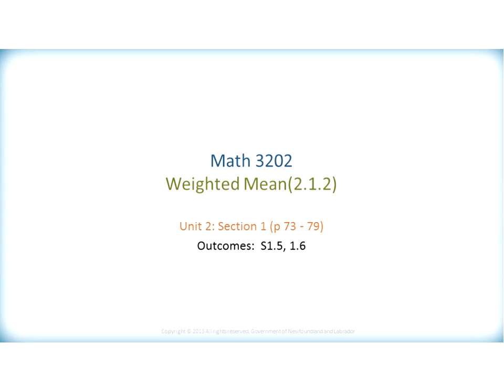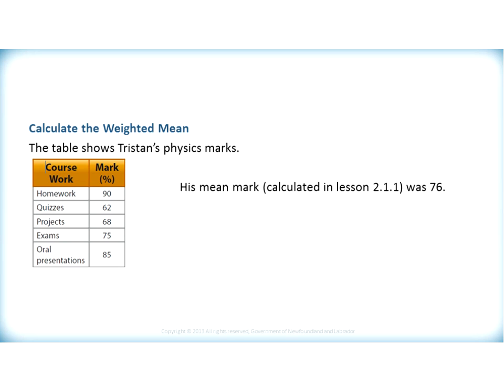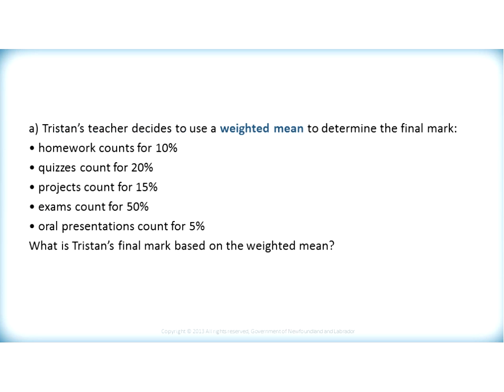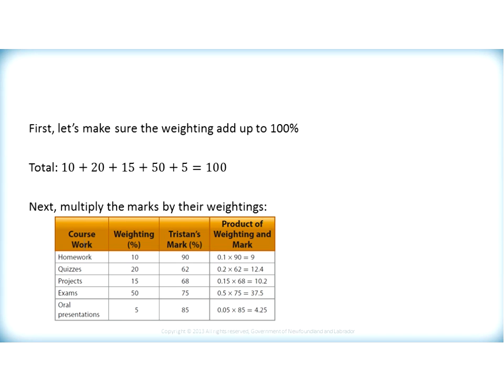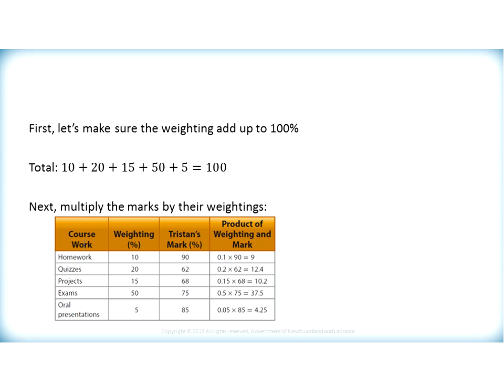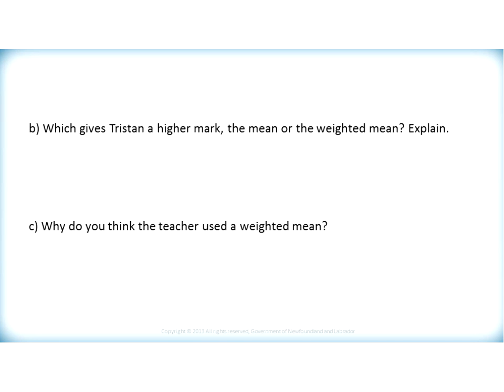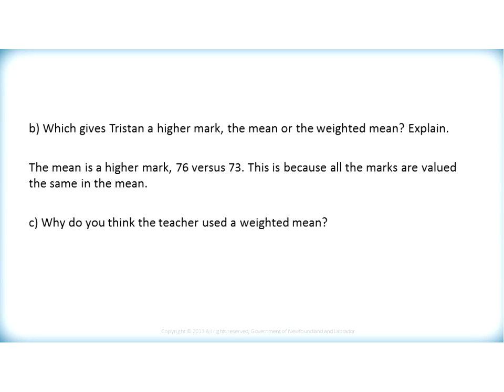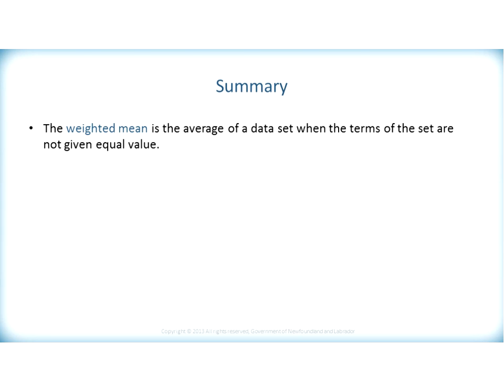Math 3202 2 1 2 Weighted Mean Ins